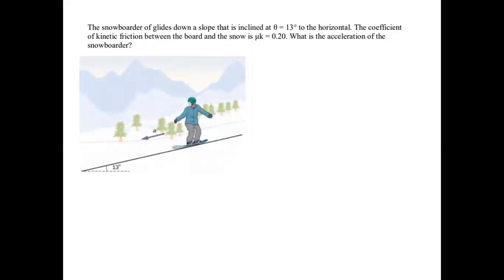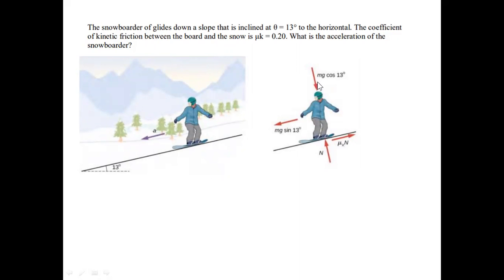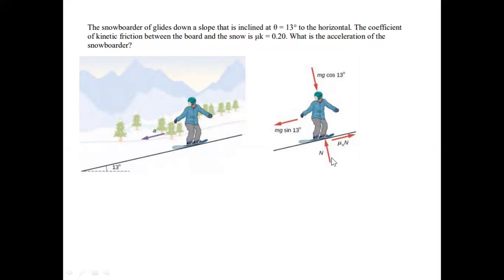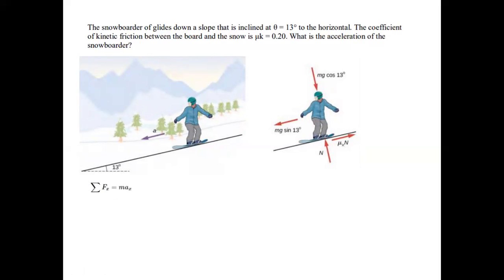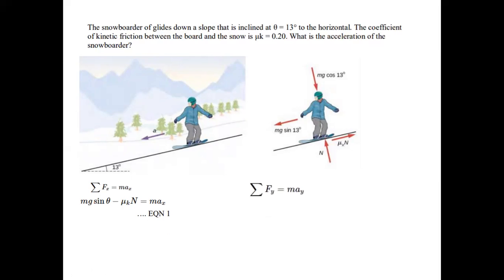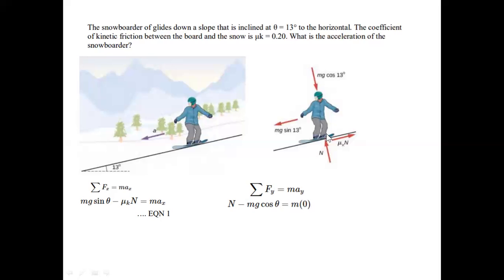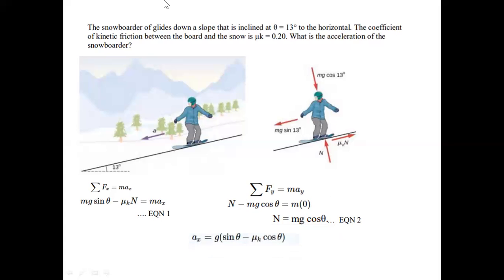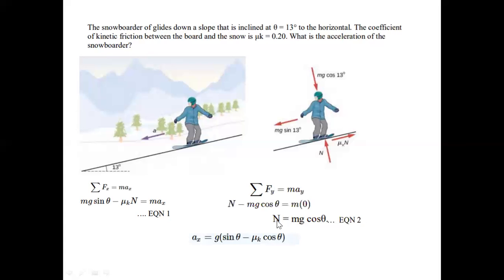FRICTIONAL FORCES AND ACCELERATION ON A SNOWBOARDER